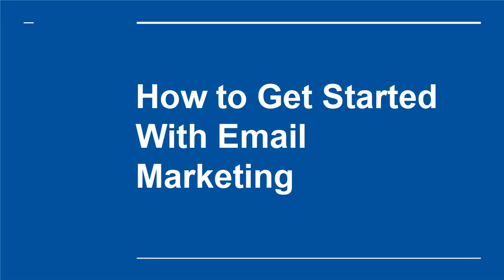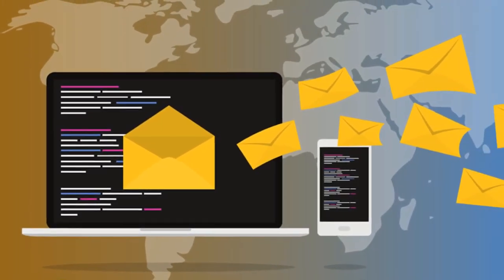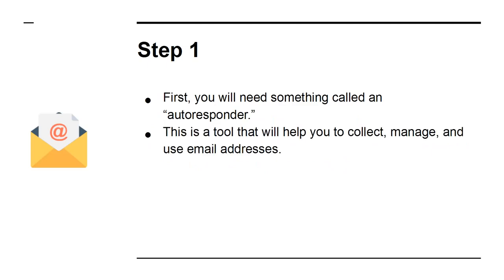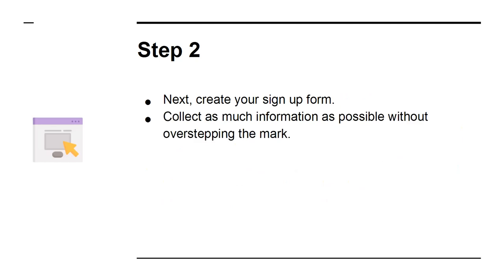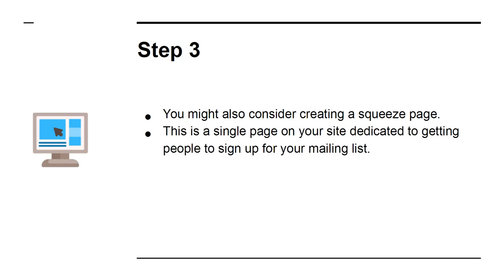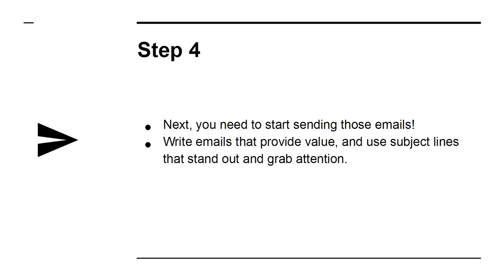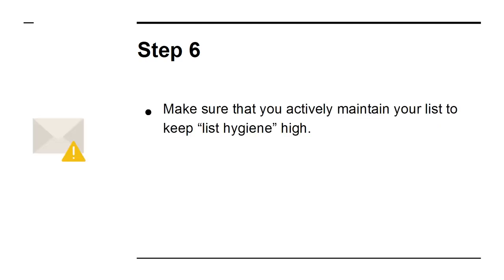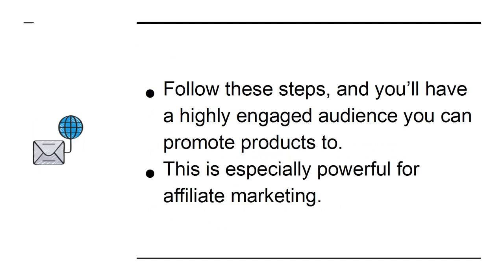How to Get Started With Email Marketing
Making online passive MONEY and making good decisions that create more MONEY requires ideas that are explained in this unique video course “Internet Marketing For Complete Beginners Video Upgrade”. Working through this video course is a part-time job and working from home, so you can also do your other important work. You will make profits beyond your imagination using your smartphone with your fingertips and you don’t have to step out. Be sure that soon you will be driving your own CAR and buying a big HOUSE. SEO Ranking Research Tools.